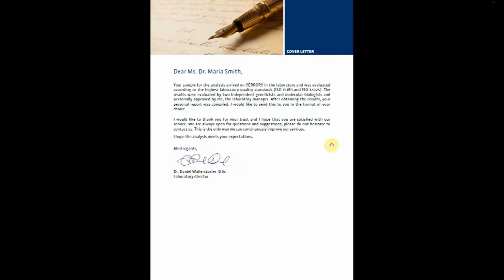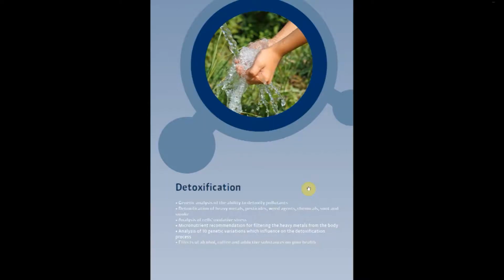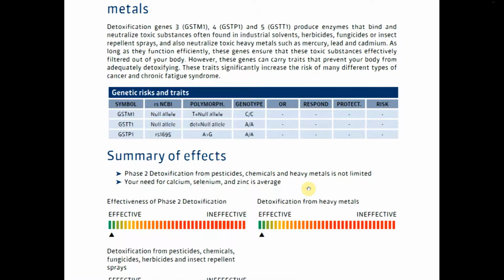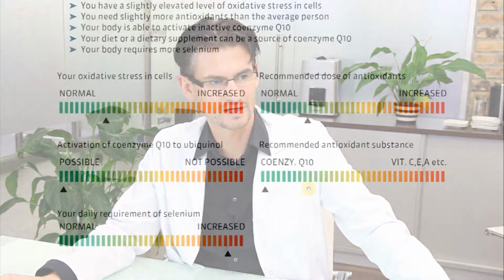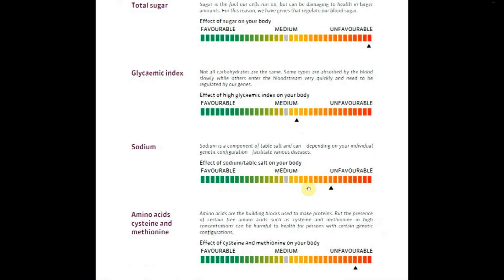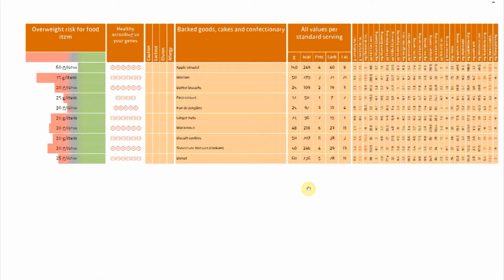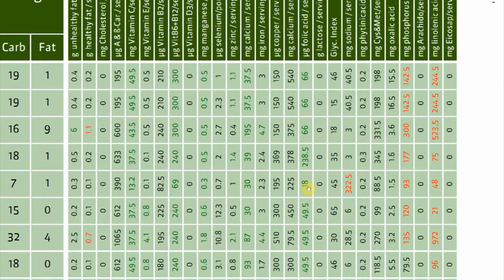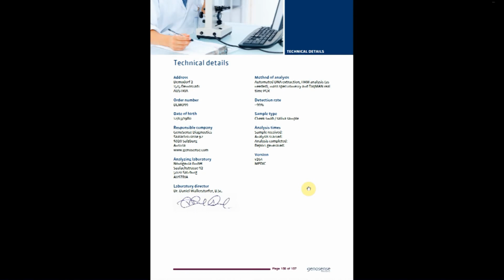Genetic counseling for DNAnutriControl (ERNLS)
Take your booklet and let an expert explain the genetic test result and the program in an online counseling session. Genetic counseling fro